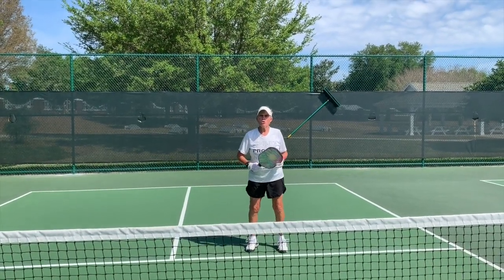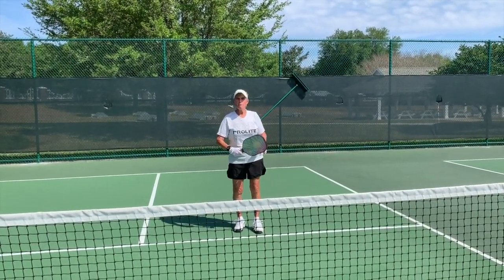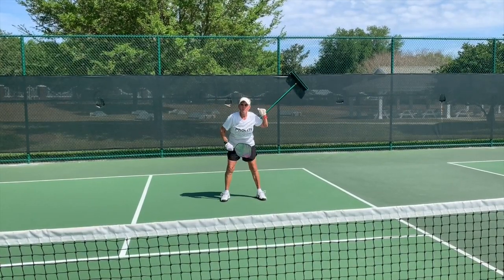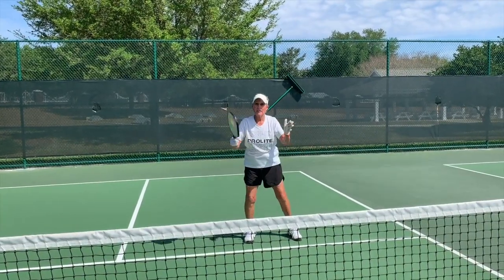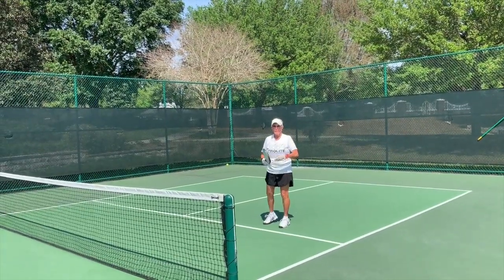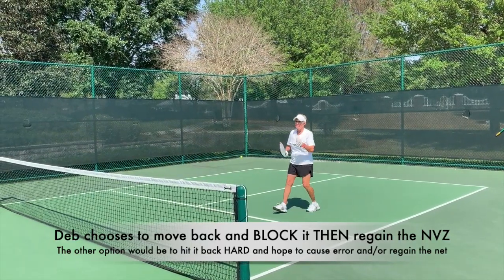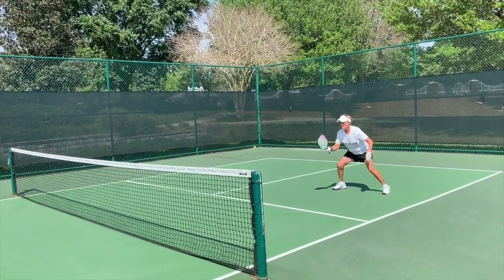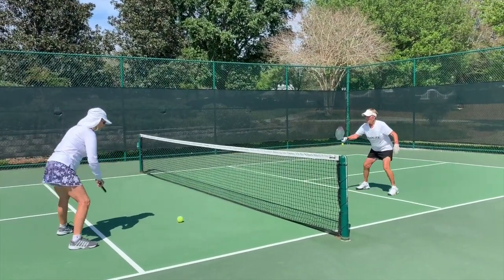Pickleball: "Short People", Deb Harrison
We just released a new episode called “Short People". Deb explains and demonstrates some things a shorter player needs to realize and do to combat lack of stature. Keys include reading the paddle sooner and negating opponent height advantage. As with any shot, drill and practice are essential for success.

We release new videos the 1st and 15th of each month.

This series is provided by Deb Harrison, Certified PPR Pro Instructor.  Deb has taught pickleball for many years and was voted Pickleball Athlete of the Decade having won 15 Gold Medals in the Florida State Senior Games over a ten year period.

She competes and wins countless medals in tournaments all over the country including the USAPA National Tournament, National Senior Games, US Open in Naples, FL and the Huntsman Senior Games in St. George, Utah:       *  Women's Doubles        *  Women's Doubles 5.0 Skill Level       *  Singles       *  Mixed Doubles She is available for private and group lessons.

THANKS AGAIN!